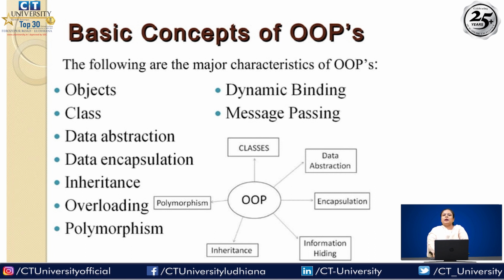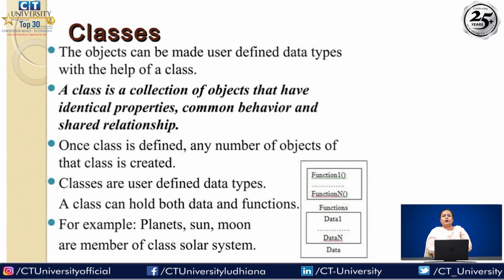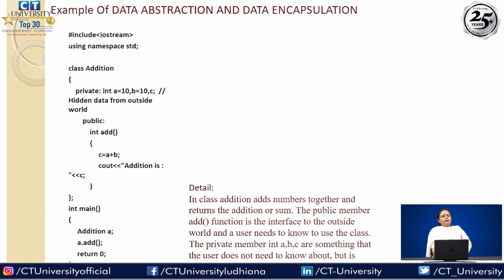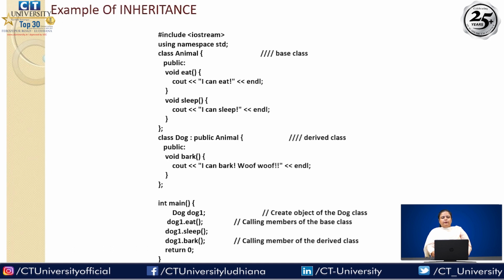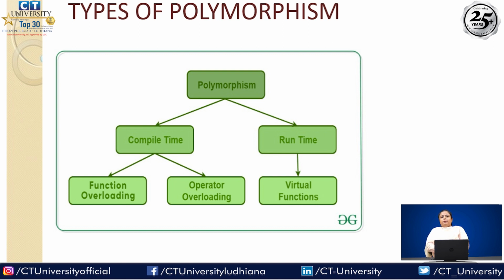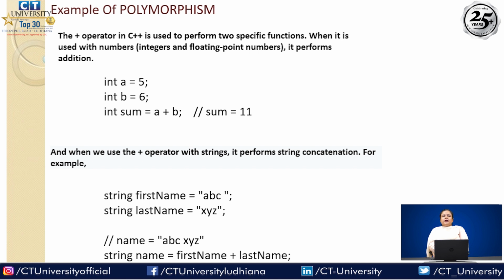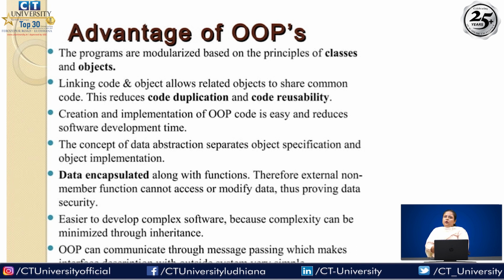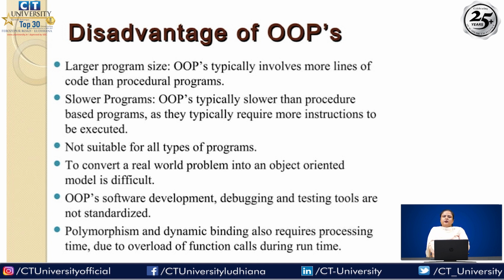Unveiling the Foundation of Object-Oriented Programming by Ms. Kanika Handa || CTU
Unveiling the Foundation of Object-Oriented Programming by Ms. Kanika Handa, Assistant Professor of School of Engineering and Technology, CT University.

Object-Oriented Programming (OOP) is a programming paradigm that organizes and models software into objects, which are instances of classes. It's based on a few fundamental concepts:

Classes and Objects: A class is a blueprint or template for creating objects. Objects are instances of classes and represent real-world entities, such as a car, a person, or a bank account.

Encapsulation: Encapsulation refers to the bundling of data (attributes) and the methods (functions) that operate on that data into a single unit called a class. It restricts access to some of an object's components, providing data protection and hiding the internal details of how an object works.

Inheritance: Inheritance allows a new class (subclass or derived class) to inherit properties and behaviors from an existing class (superclass or base class). This promotes code reusability and supports the creation of hierarchies of related classes.

Polymorphism: Polymorphism means the ability to present the same interface for different data types or objects. It allows different objects to be treated as instances of a common superclass, making it easier to create flexible and extensible code.

Abstraction: Abstraction simplifies complex reality by modeling classes based on the essential attributes and behaviors, ignoring unnecessary details. It helps manage the complexity of software systems.

OOP promotes modularity and reusability, making it easier to design and maintain large software systems. These basic concepts provide a foundation for creating well-structured, organized, and efficient code.